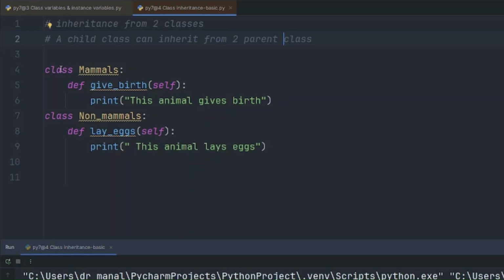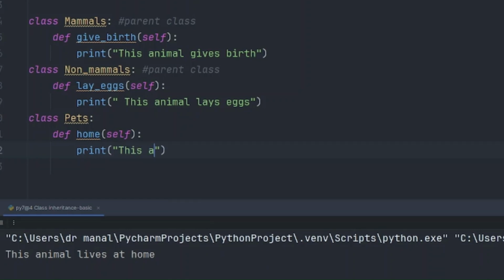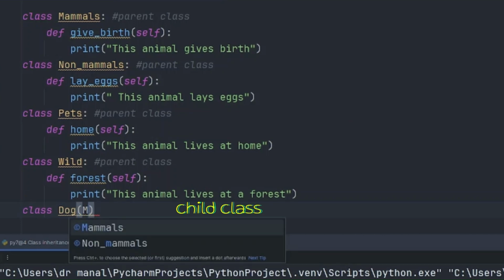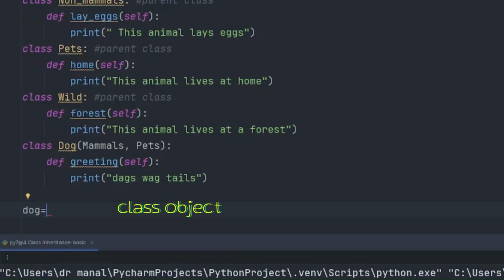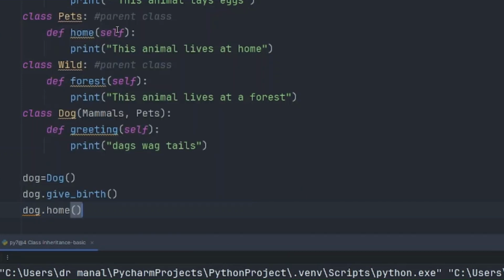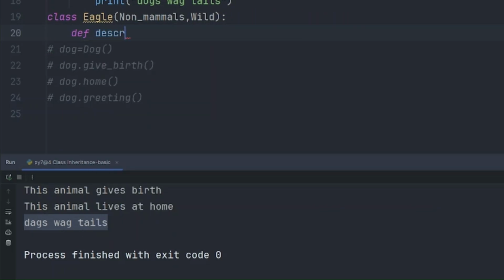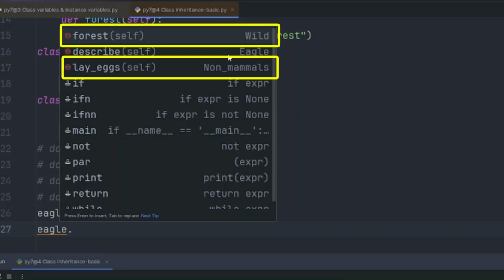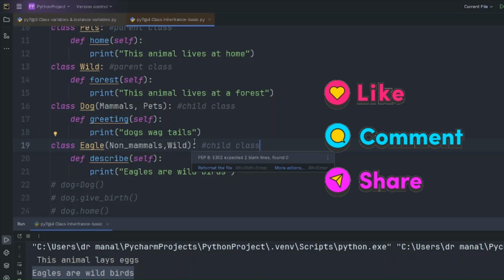py7@5 Python Multiple Inheritance Explained 🔥 2 Parent Classes Example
Learn Multiple Inheritance in Python using a simple and clear example! ⚡
In this video, we explore how a class can inherit from two parent classes and combine their features into one powerful child class.
Perfect for anyone learning Object-Oriented Programming (OOP) in Python.
⏱️ Timestamps
00:00- What is Multiple Inheritance?
00:19- Creating Parent Classes (4 classes)
02:00 - Creating Child Class with 2 Parents (first child class)
03:15- creating object class
04:3 - Running the Example
05:00 - Creating Child Class with 2 Parents (second child class)
07:30 - Summary